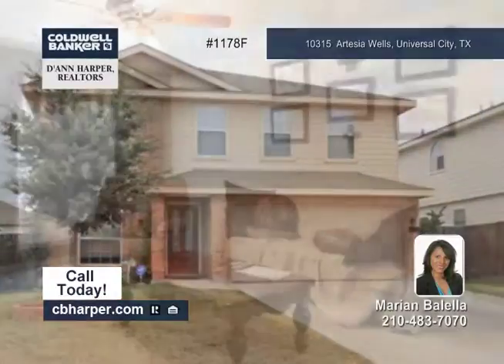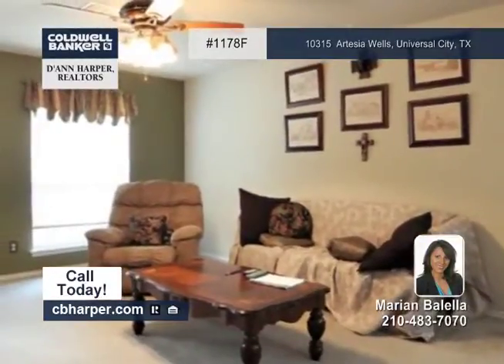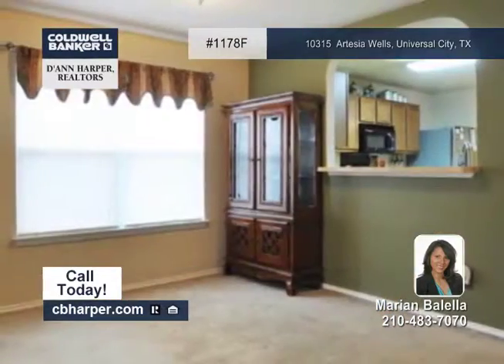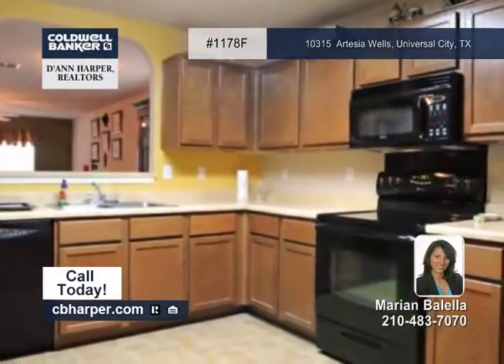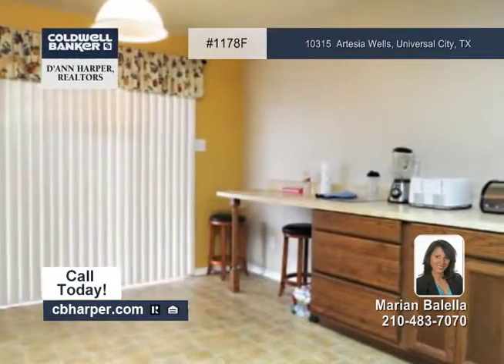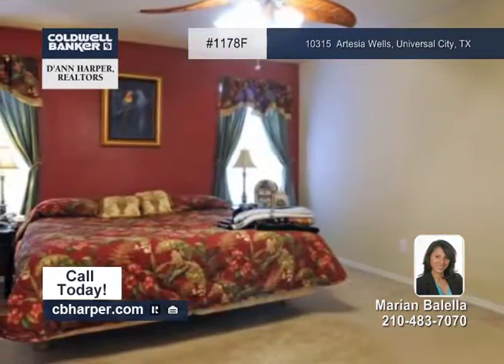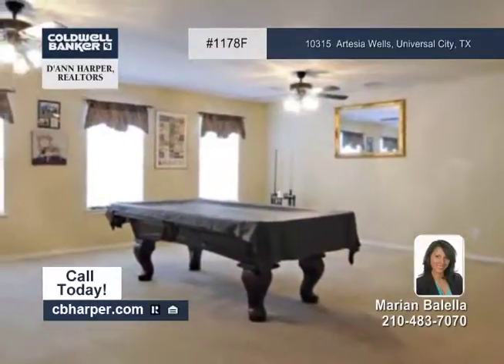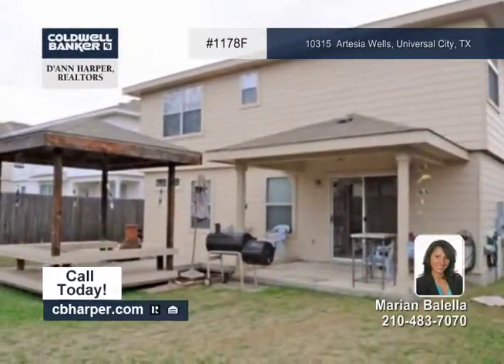Home for sale in Universal City, TX | $164,000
4BR, 3.5BA home in gated community. Dual masters, 1 up and one down. Carpet and linoleum flooring. Quality deck made of Trex materials. Gazebo with built-in seating. Elementary school nearby. Call for more details!